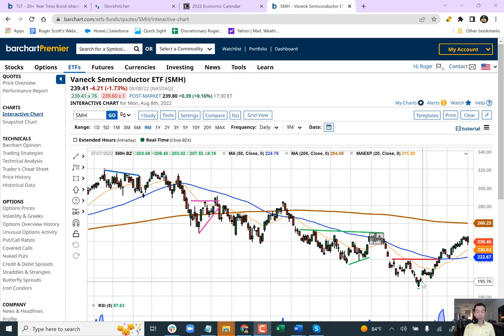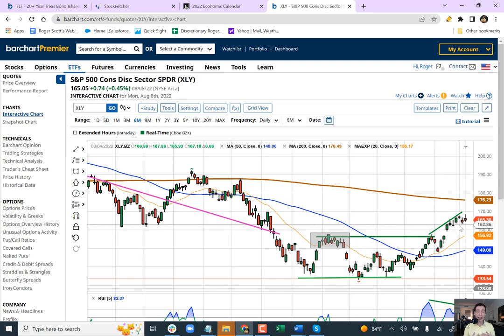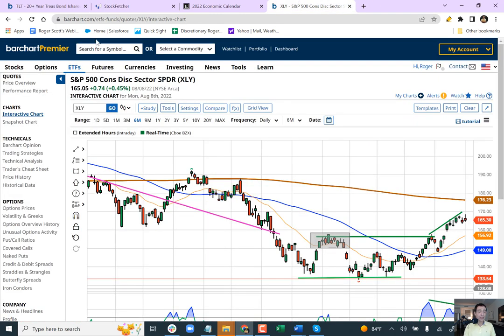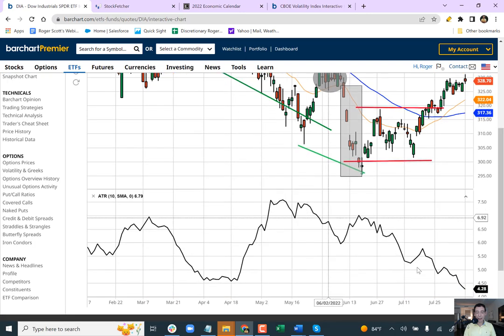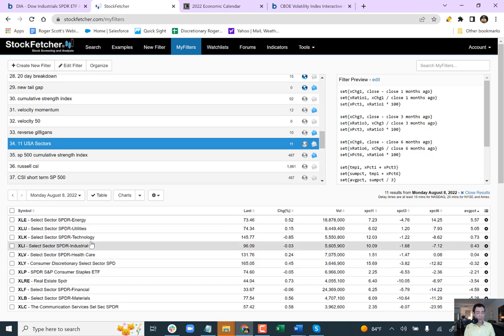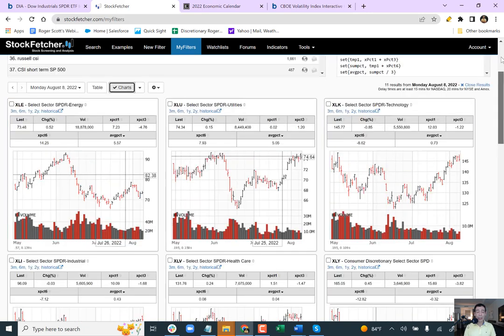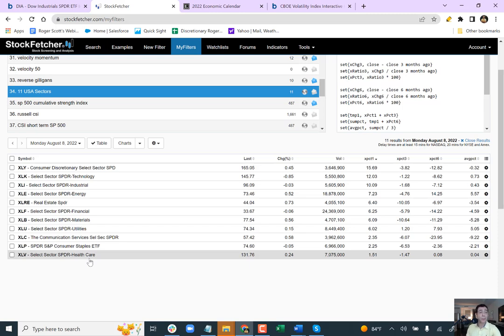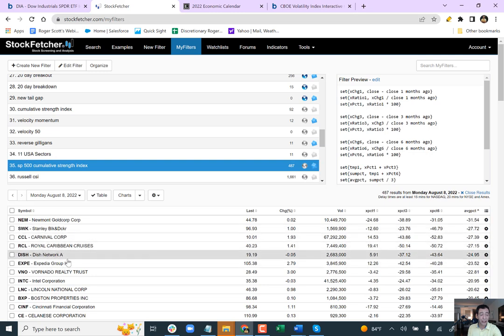Top Sector and Top Stock...Plus Update on Major 11 ETFs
Follow Link to Learn How To Put Together Your Own ETF
In today's video:
Why I believe Tech will weaken.
My top sector and top stock.
Whether bonds will fall or rise.
Which sectors are most vulnerable.
Which stocks to stay away from right now.